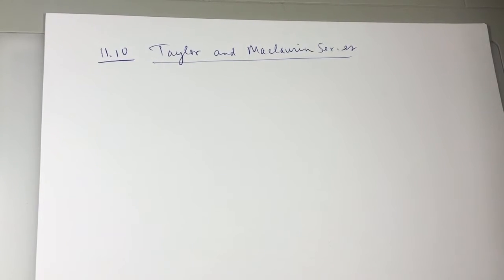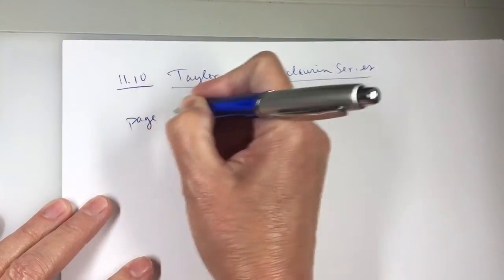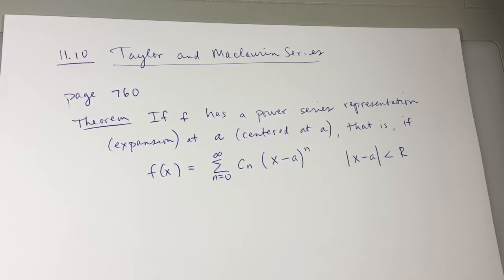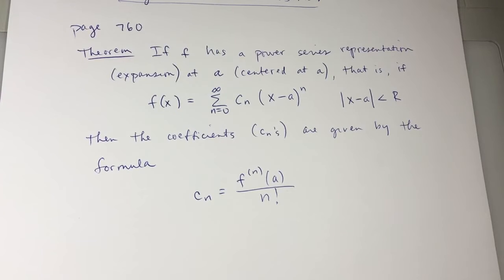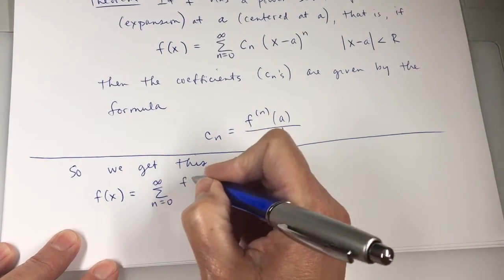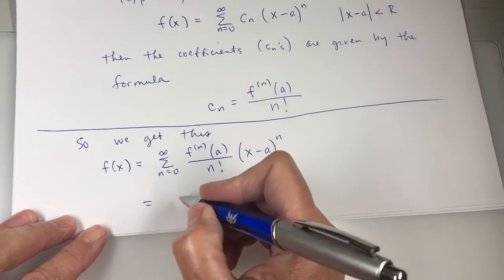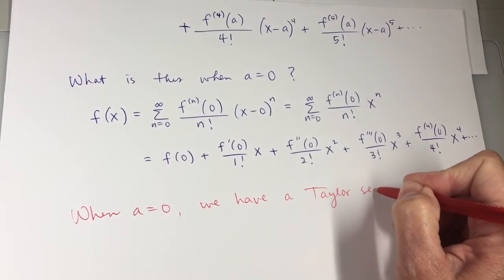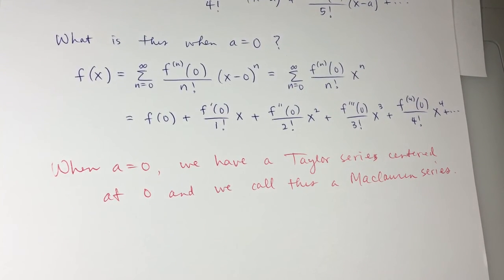Calc 2, Taylor and Maclaurin Series video 1 of 7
Video from 3/13/17, video 4 of 4 from class on that day